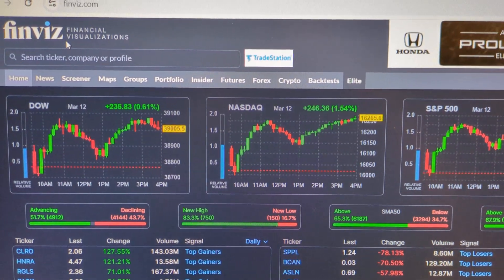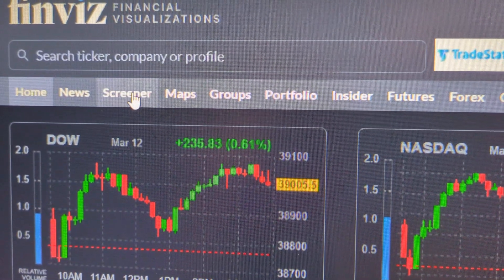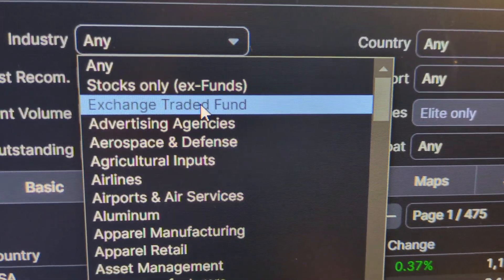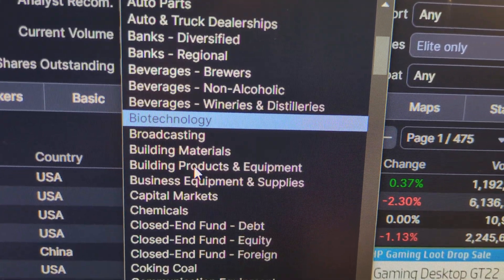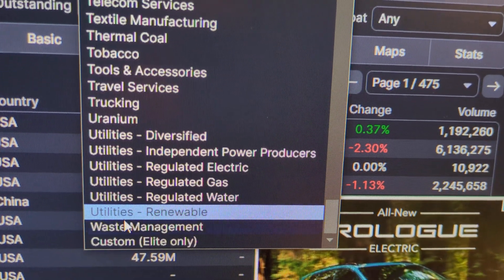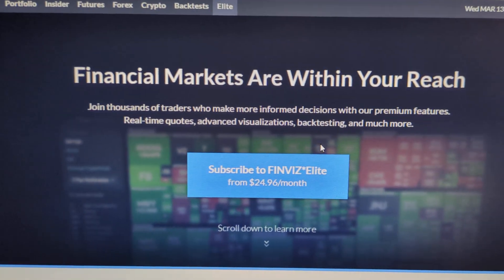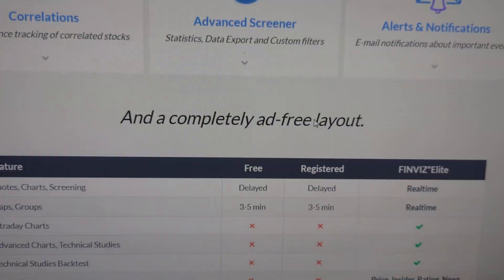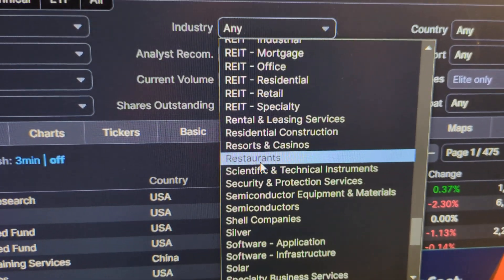How To Find Stocks in a Specific Industry Using Finviz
In this video I will show you how to find stocks in a specific industry using